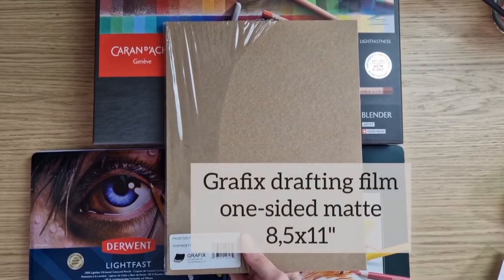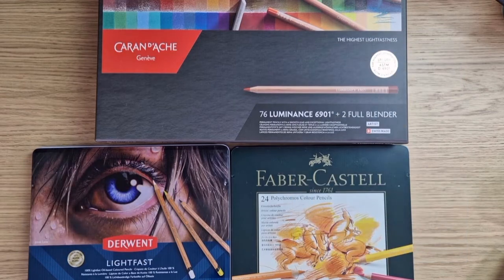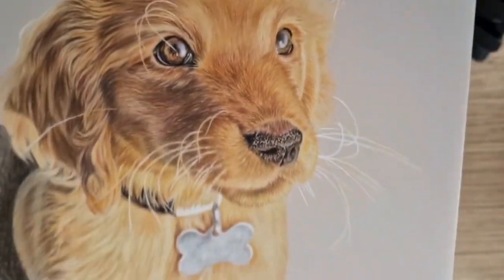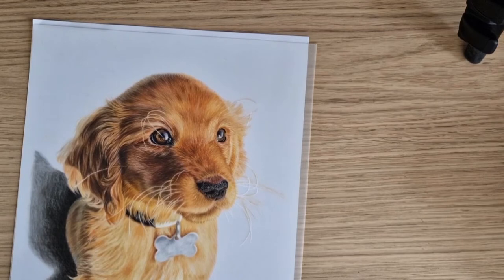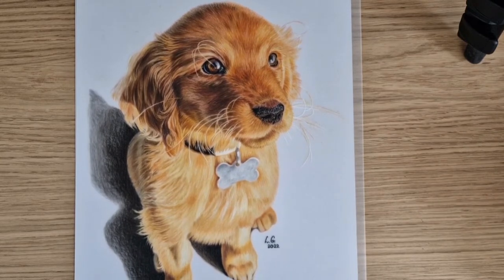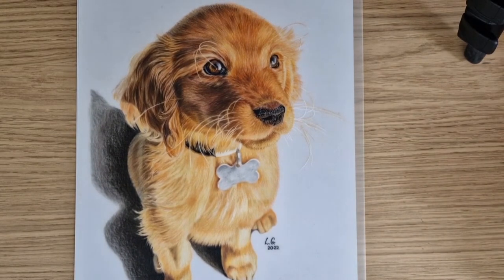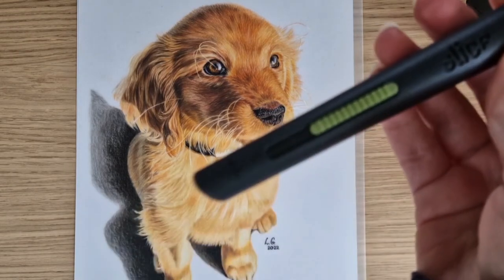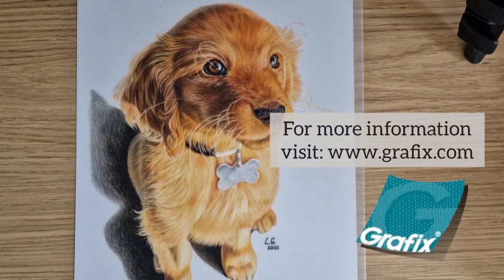Grafix Drafting Film Pet Portrait by Love Grosmane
Wonder what it is like drawing on Grafix Drafting Film?  Watch as Love demonstrates one of her life like pet portraits on Grafix .005 Matte one-sided Drafting film.  Hopefully you will want to try it too!!